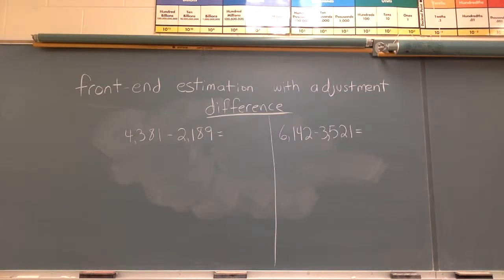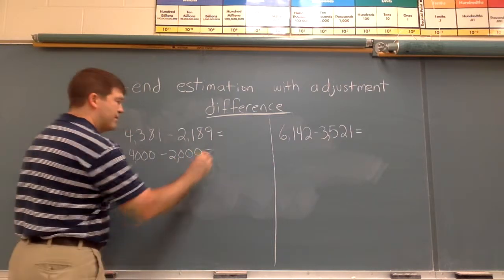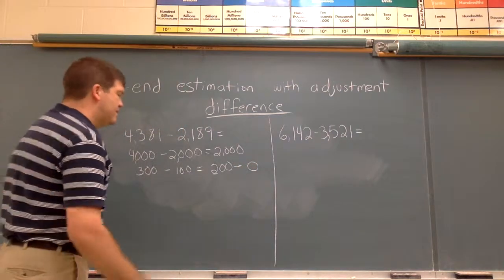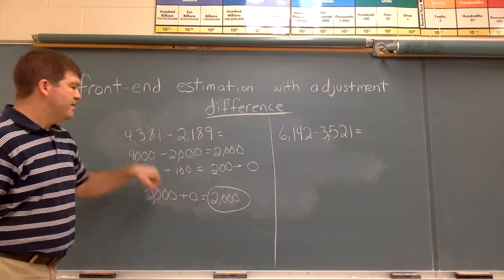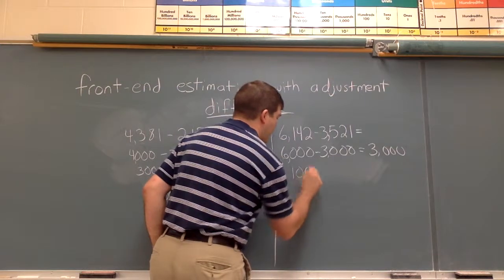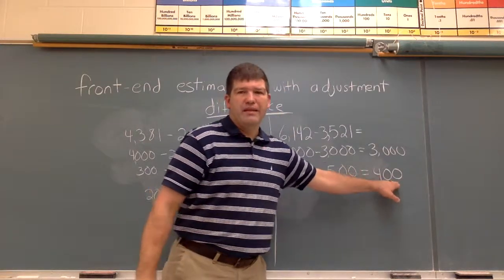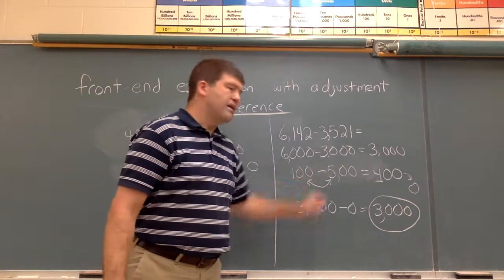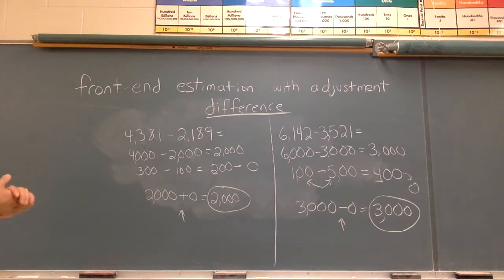front end esitmation with adjustment differences